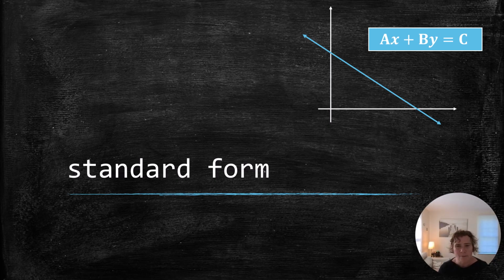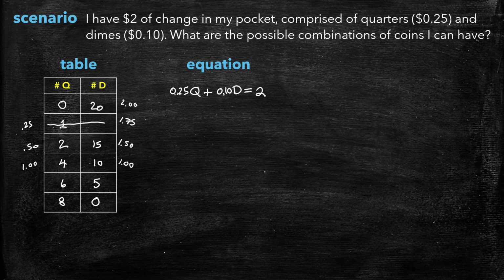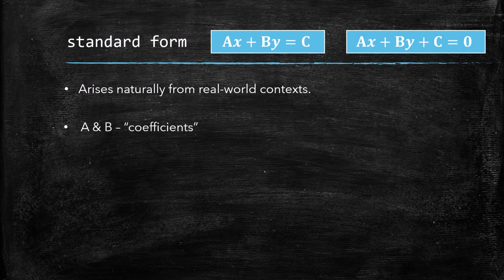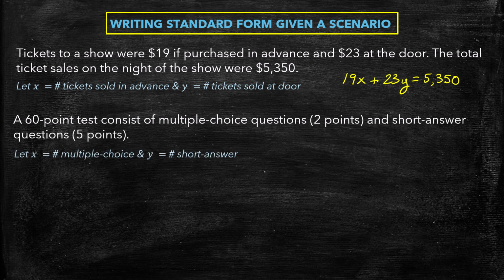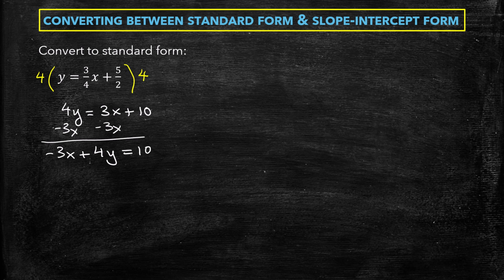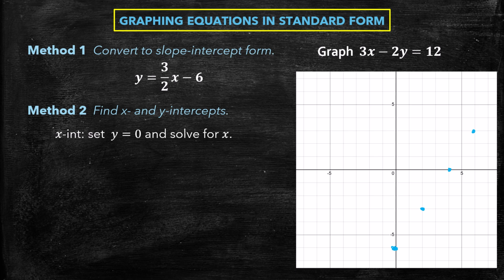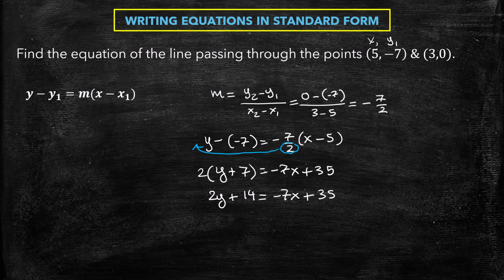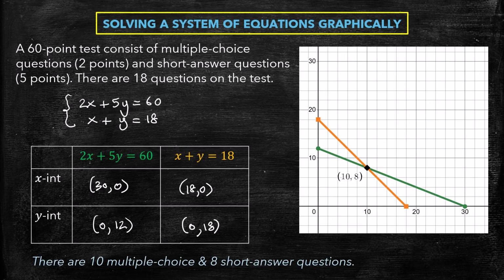Standard Form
Welcome to Ready to Derive. In this video, we explore the standard form for an equation of a line, in particular seeing how this form arises naturally out of real-world scenarios, which makes it a far less dry topic!  We dive into the details of how to convert between forms, how to graph equations in standard form, and even how to solve a system of equations graphically. Hope you enjoy the ride!

00:00 intro
00:49 scenario: quarters & dimes
05:22 criteria for standard form
07:28 more scenarios leading to standard form
10:18 converting between standard form & slope-intercept form
12:33 graphing equations in standard form
14:53 writing equations in standard form
16:46 solving system of equations graphically